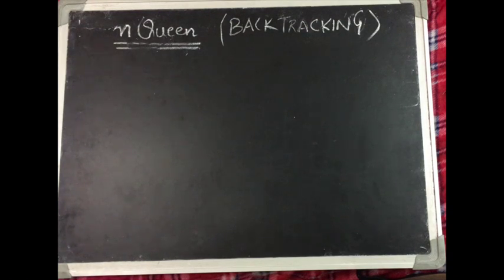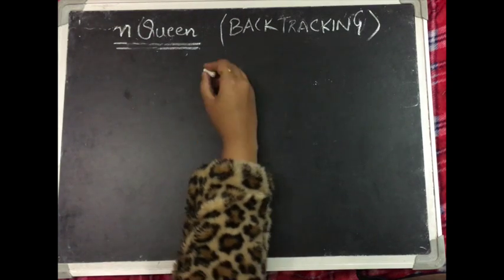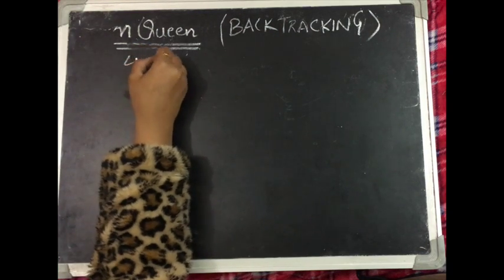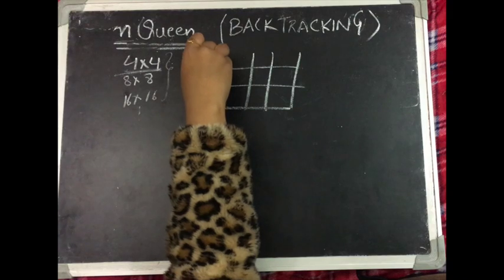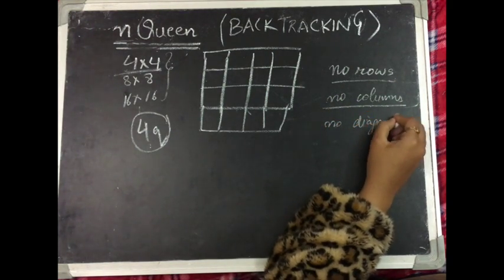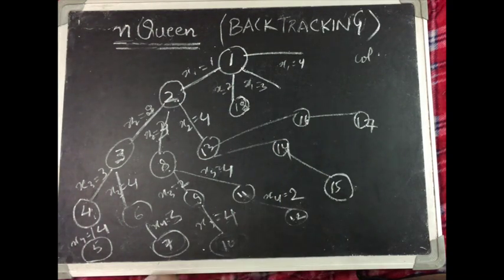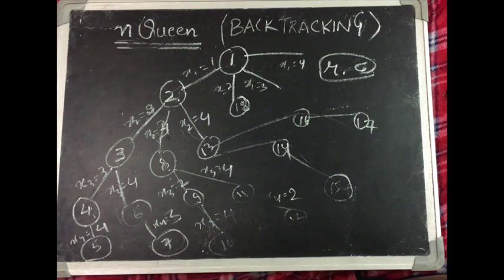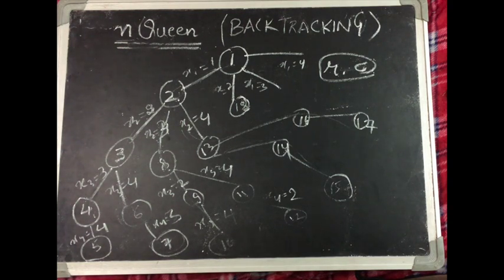n Queen Problem | Backtracking